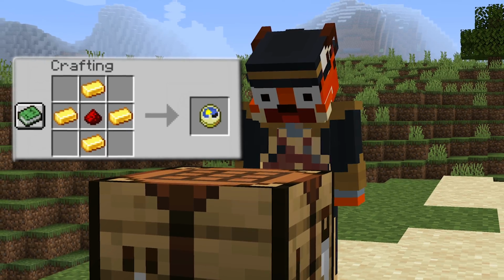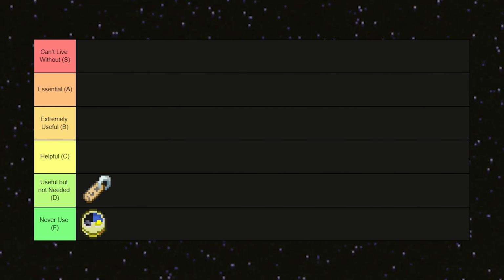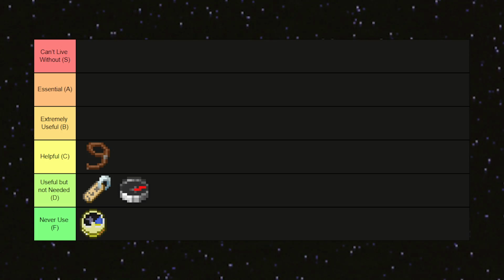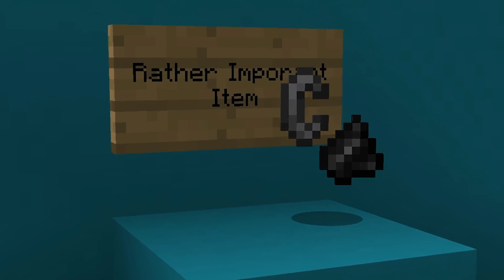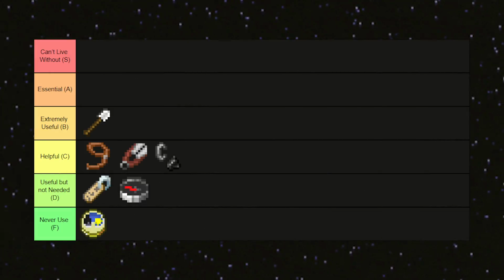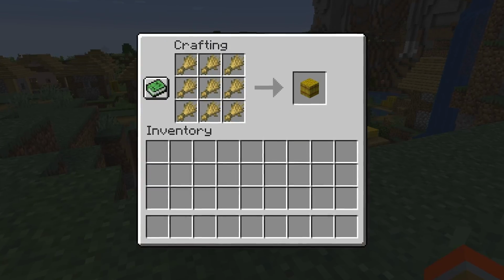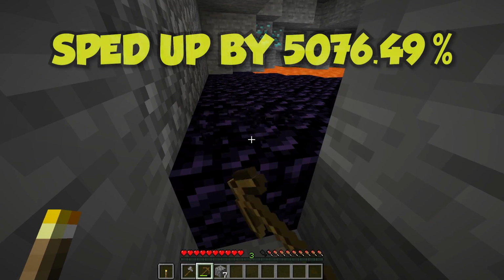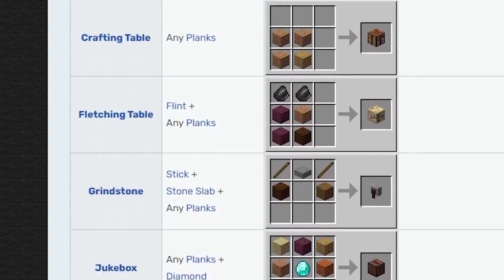Ranking EVERY Tool in Minecraft (Tier List)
Minecraft but, I Rank each Tool in a Tier List! In this video, I analyze each Minecraft Tool and use my expertise to arrange them all in a Tier List Ranking, ranging from the F Tier (Never Use), D Tier (Useful but not Needed), C Tier (Helpful), B Tier (Extremely Useful), A Tier (Essential) and S Tier (Can't Live Without). Minecraft Tools have been in the game all the way from as early as version 0.31 InDev, where the Shovel was first added, all the way to 1.17 where tools like the Compass were given a new purpose (with the addition of the Lodestone). I rank tools all the way from 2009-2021. Some of these tools are considered to be either GOD Tier, MEH Tier or USELESS Tier as stated in the thumbnail. Minecraft Tools are important, specifically in Hardcore Minecraft, as they can come in clutch saving your life such as MLG Water Bucket.

My Minecraft Tool Tier List:
Can’t Live Without (S): Axe, Pickaxe, Bucket
Essential (A): Hoe
Extremely Useful (B): Fishing Rod, Shovel
Useful but not Needed (D): Compass, Name Tag
Never Use (F): Clock